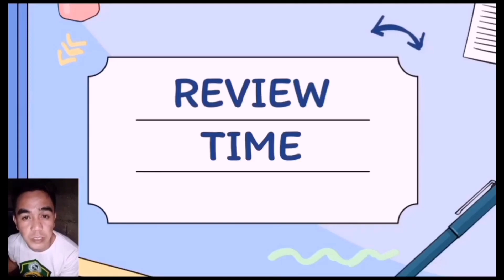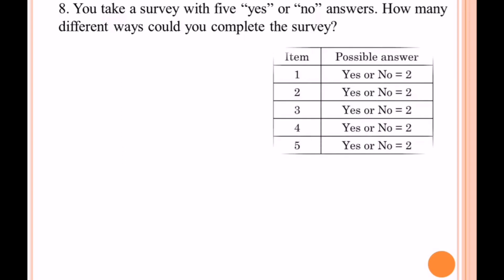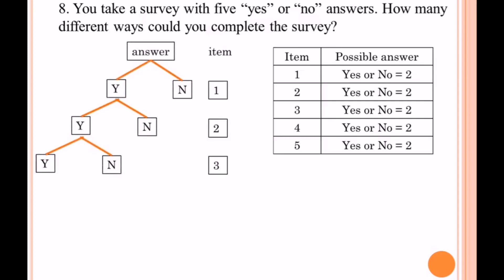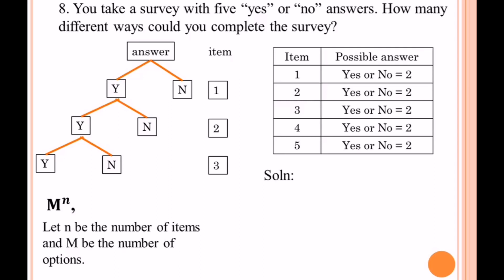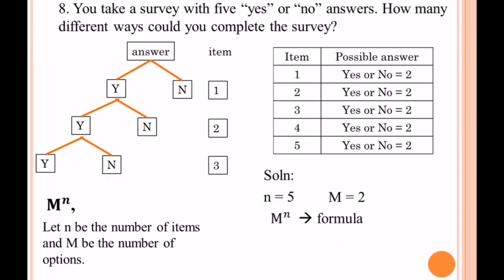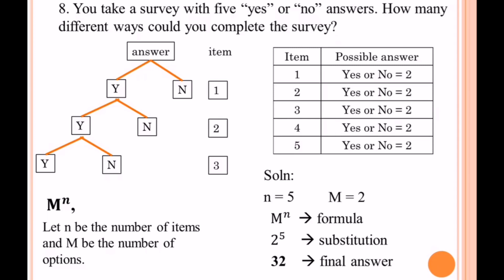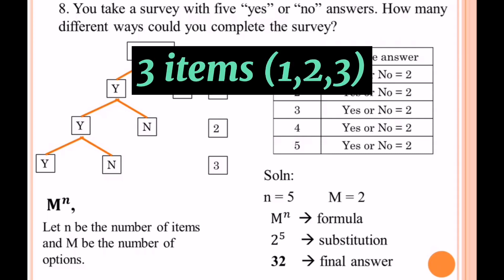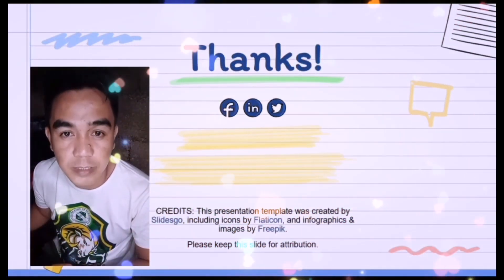Survey Problem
How to solve survey problem with its own formula?